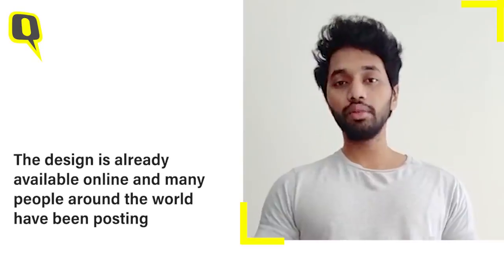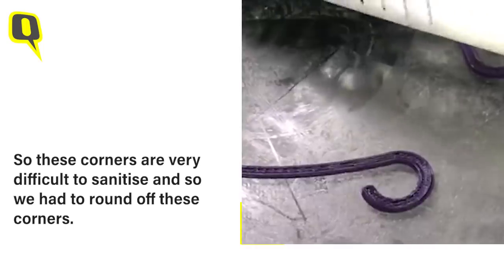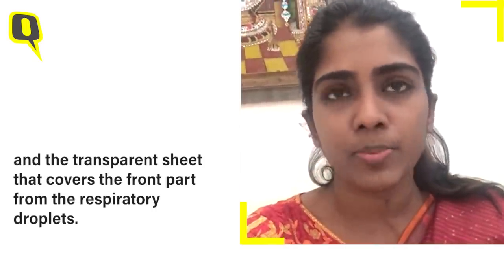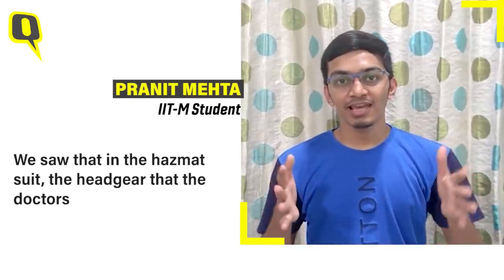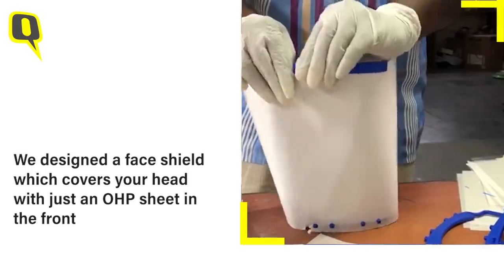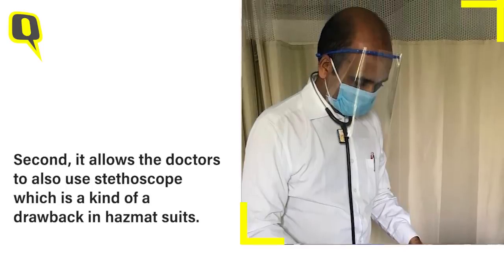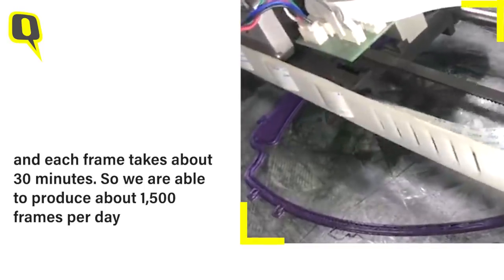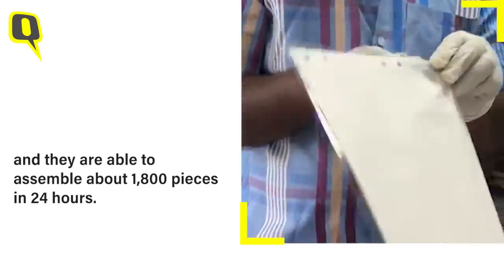IIT-M Students 3D Print Face Shields For COVID-19 First Responders | The Quint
While the country is dealing with a shortage of Personal Protective Equipment (PPE) for doctors and frontline medical staff during the coronavirus pandemic, a few students of IIT-Madras, along with NexGen3D Printers, a Chennai-based 3D printing company, have designed and manufactured 3D face shields. Each face shields costs only Rs 100 and can serve as an alternative to a hazmat suit headgear that restricts the use of a stethoscope.

Support The Quint's independent journalism. Become a member now